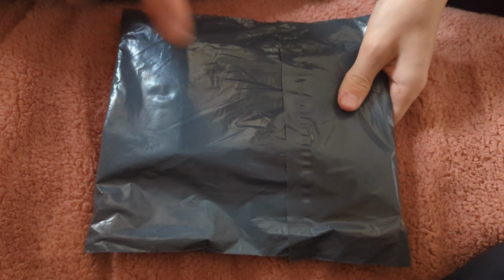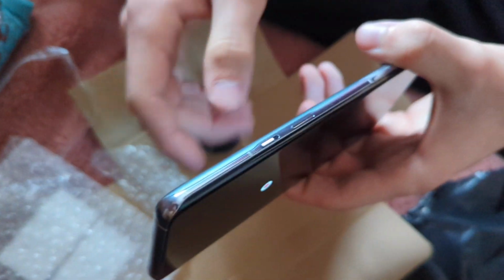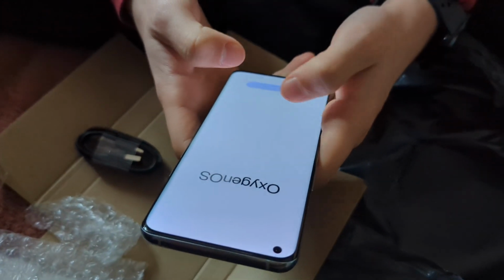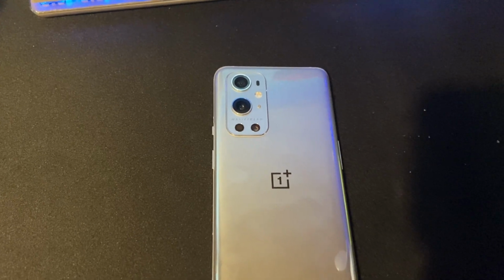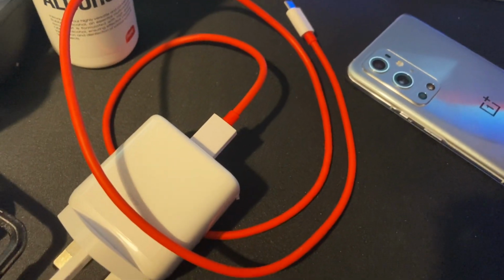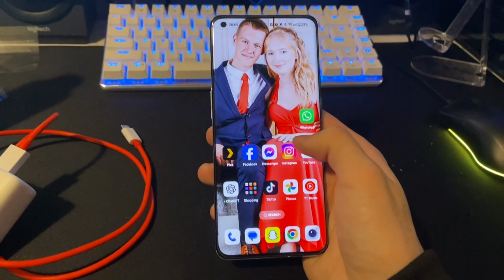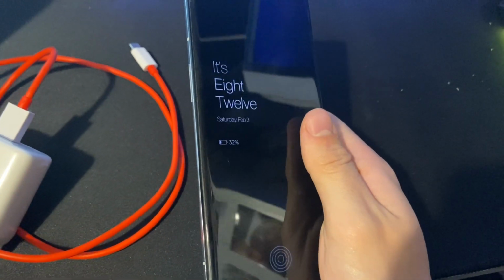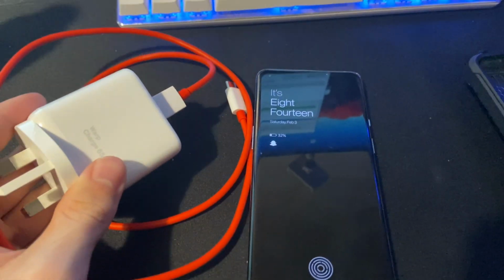OnePlus 9 Pro From eBay Unboxing, Still good in 2024? Review